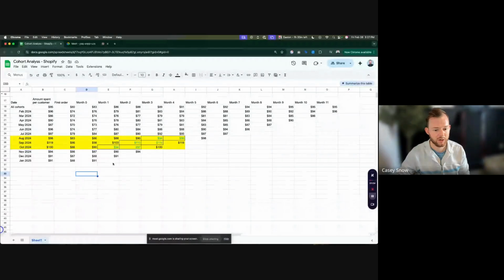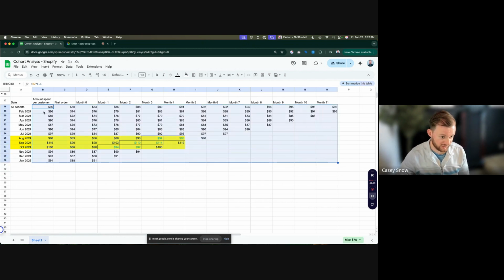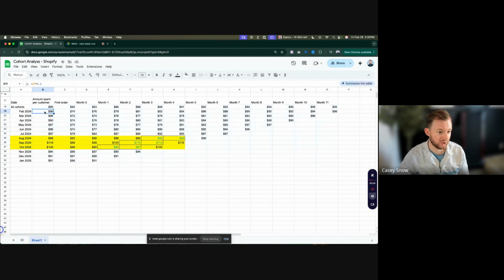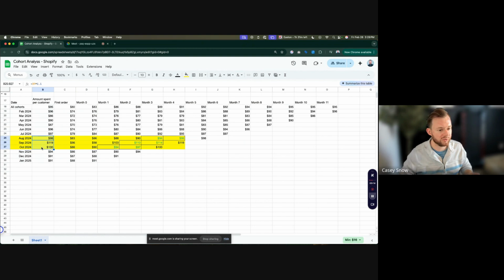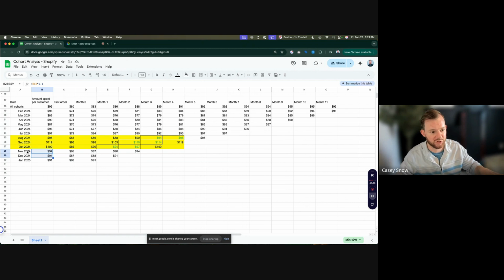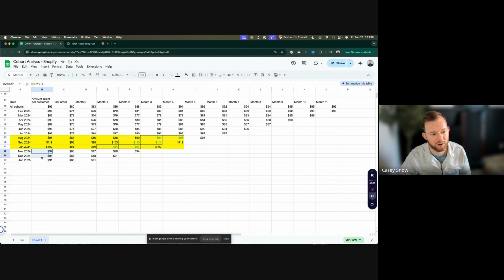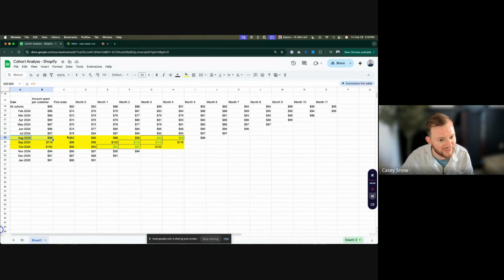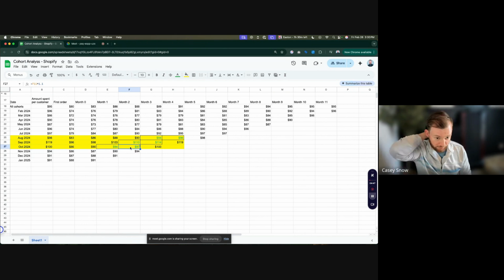How to Use Shopify Cohort Analysis to Increase Customer LTV & Sales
Want to increase customer lifetime value (LTV) on Shopify and boost your store’s revenue? In this video, we break down how to use Shopify’s Cohort Analysis to find patterns in customer behavior and maximize repeat purchases.

🔍 Inside This Video:
✅ What is Shopify Cohort Analysis & why it matters for scaling
✅ How to identify key months to maximize customer LTV
✅ A real example of how 7-figure Shopify stores use this data to increase sales & retention

If you’re a Shopify store owner doing 6 or 7 figures in revenue, this is a must-watch to grow smarter and more profitably.